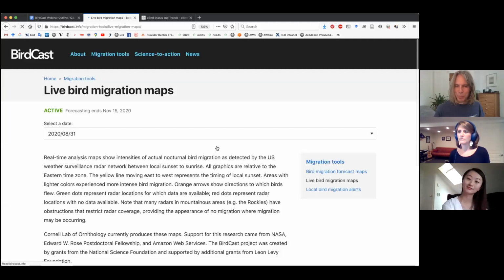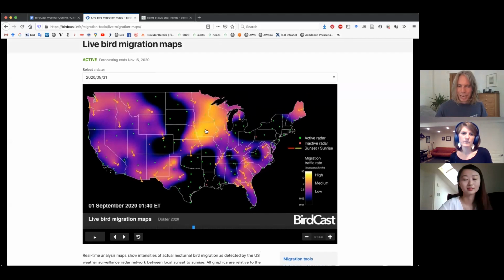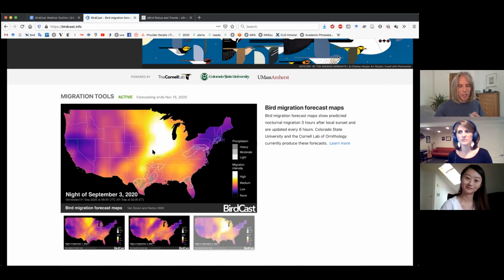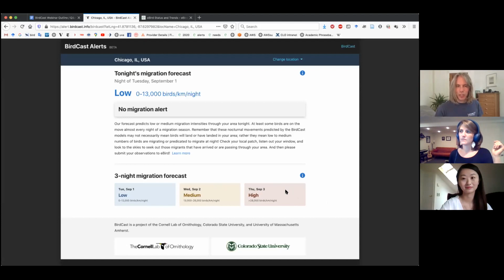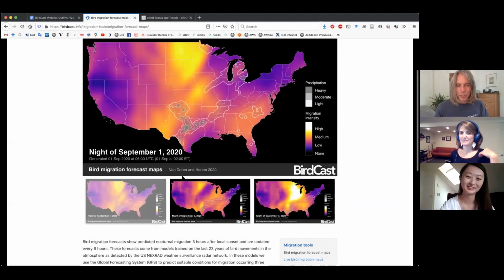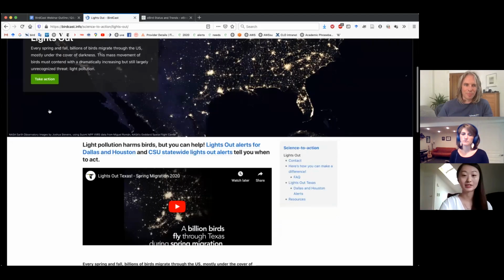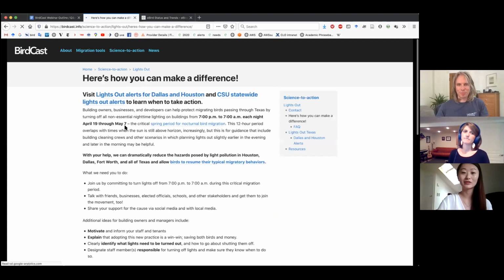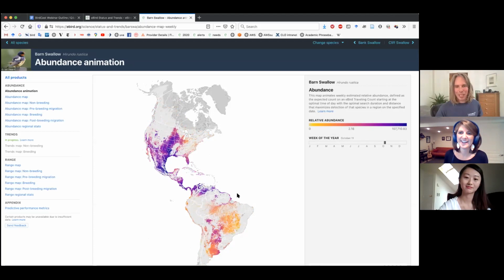Bird Cast: Learn When and Where Birds Migrate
With the BirdCast webinar, we'll get you set up for a fantastic fall of birdwatching! In September and October, billions of birds will migrate from Canada to the tropics—and our BirdCast project can let you know when to expect them around your hometown. How? BirdCast uses weather radar to predict when pulses of heavy migration will be coming through. Research associate Adriaan Dokter and Lights Out project leader Julia Wang will explain how it works and answer your questions.